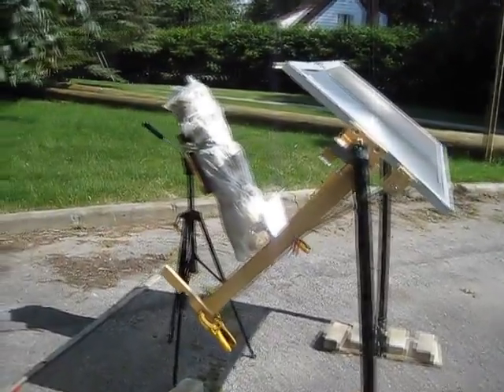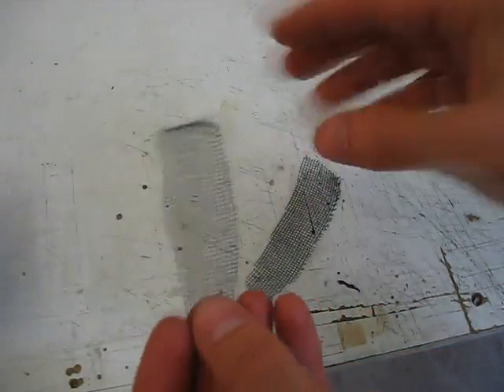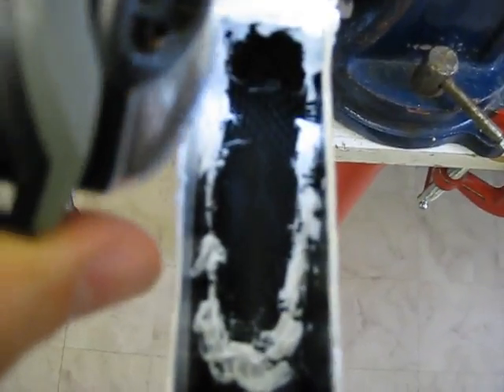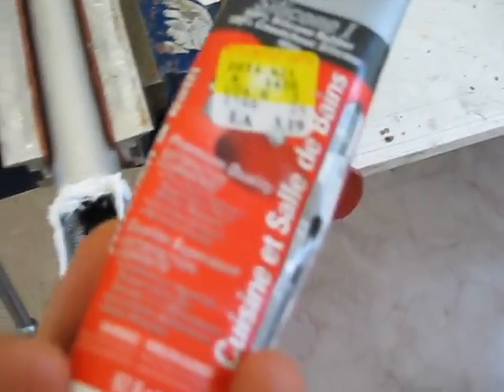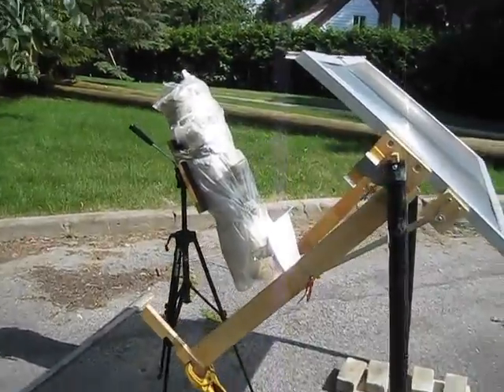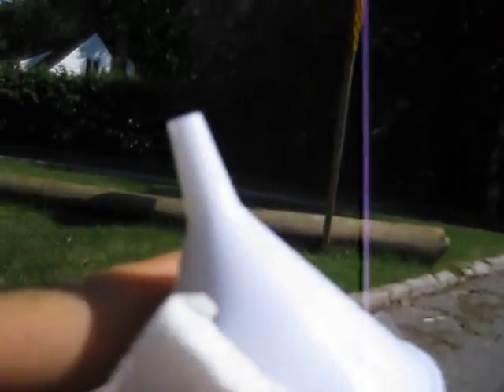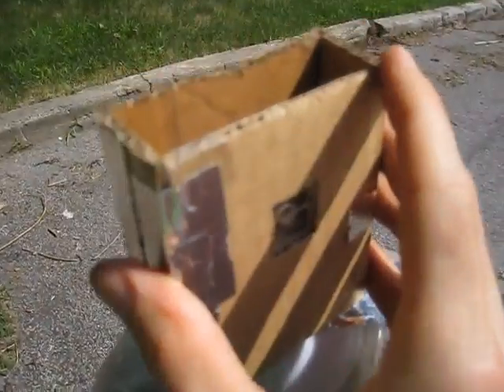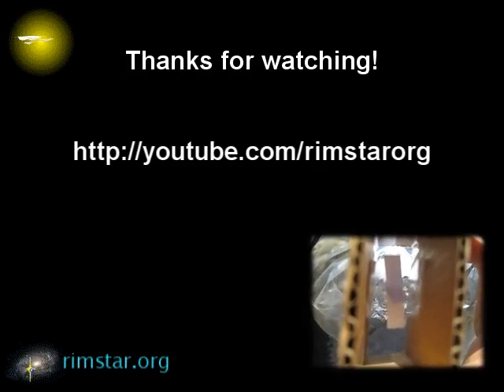Mini solar tower (ver. 5) powered by fresnel lens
Mini solar tower I built with the intention of generating electricity but it didn't work well enough for that. It's powered by concentrating sunlight onto its absorber using a fresnel lens. This is about version 5.

Watch my "Where I use Math" video to see the chimney formula I used for this project:

Version 7 was the final version and was able to turn a paper turbine and got a boost from an actual tower, but did not generate electricity.